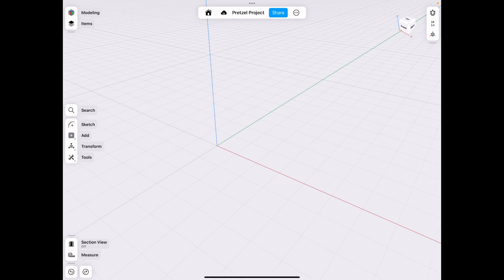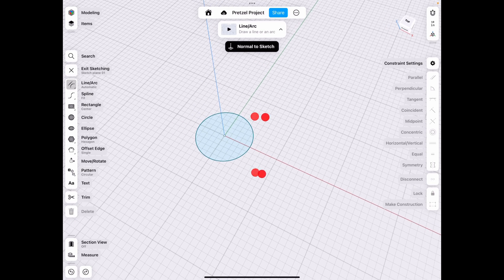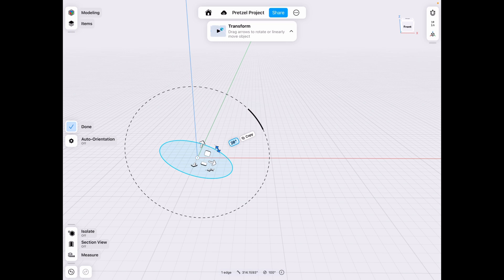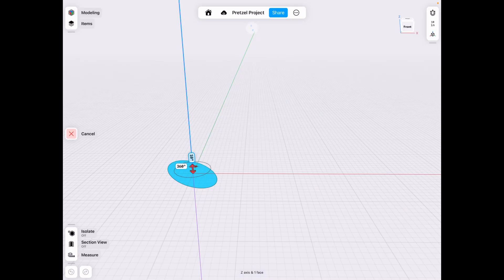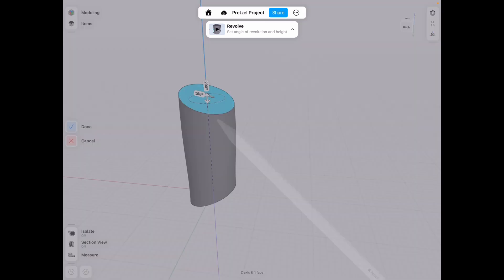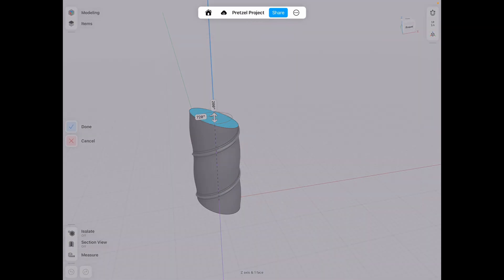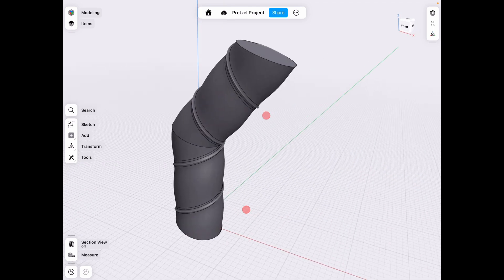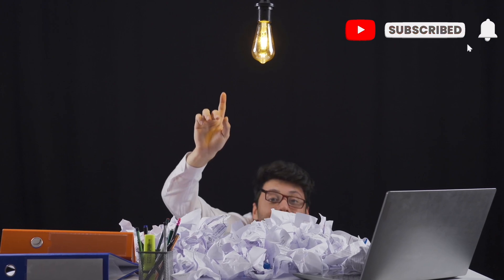Revolve Tool Loft Hack [ Shapr3D ]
Use the revolve tool to create an organic shape that resembles a loft 👀